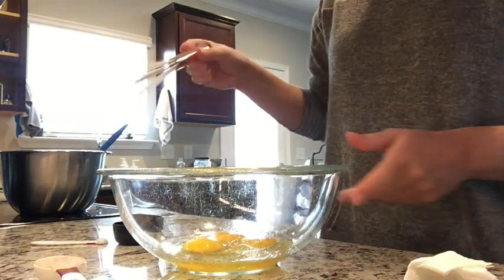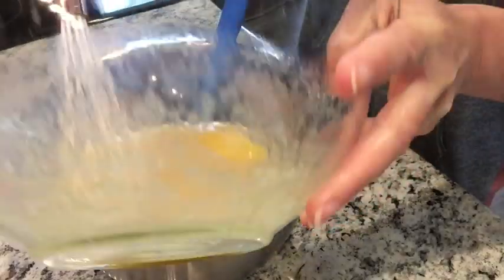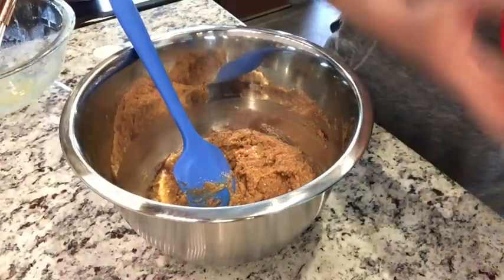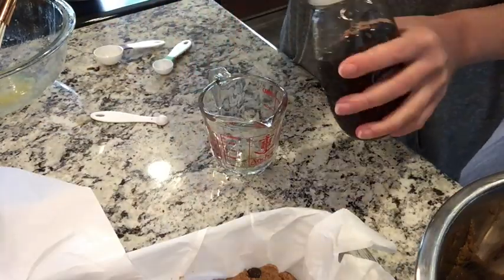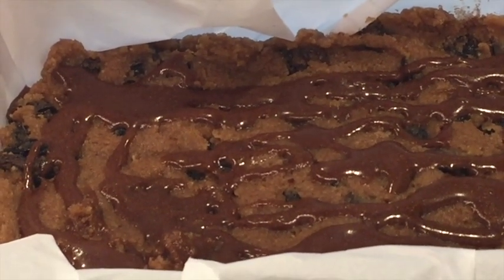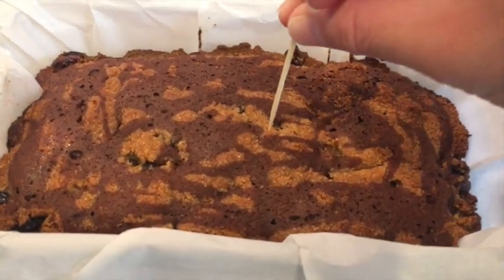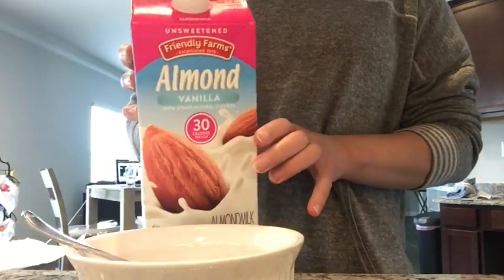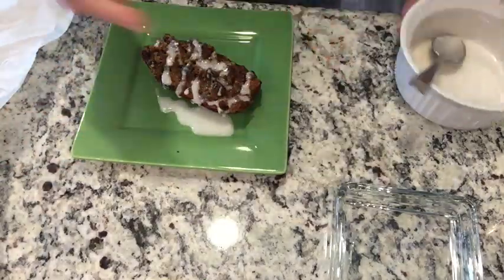BAKE WITH ME | CINNAMON RAISIN BREAD | GLUTEN FREE RECIPE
Come along and bake with me as I share a yummy gluten free cinnamon raisin bread recipe! This came out really good! The original recipe is linked below! ❤️